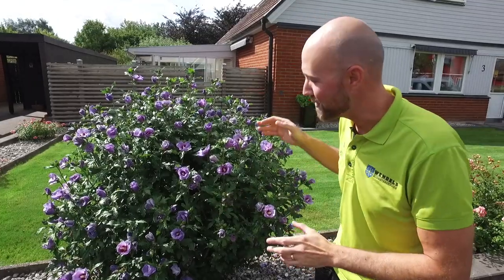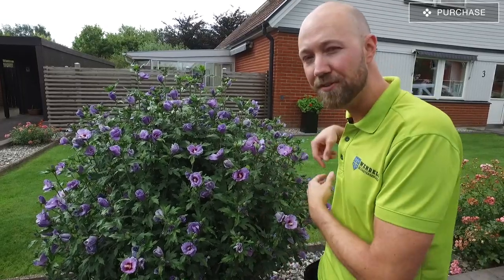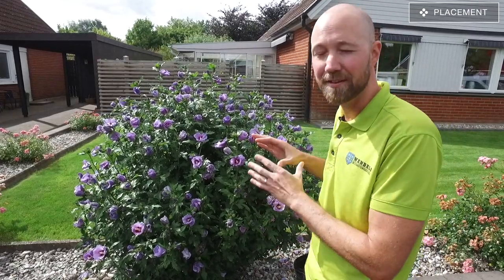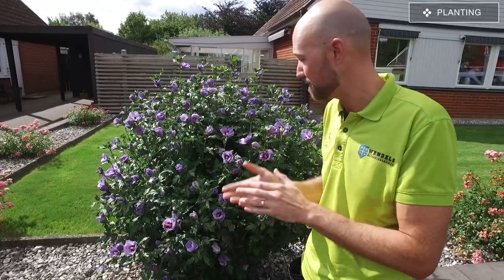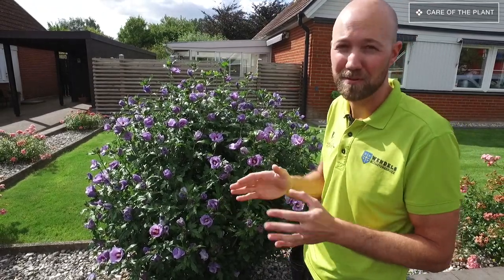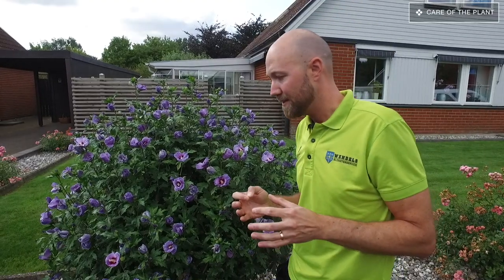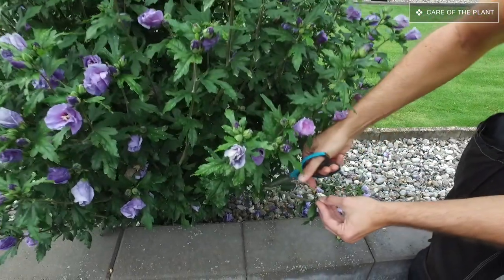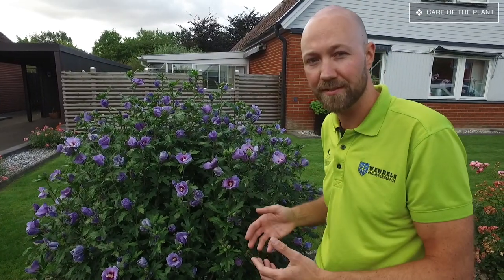All you need to know about Hibiscus Syriacus (Rose of Sharon)